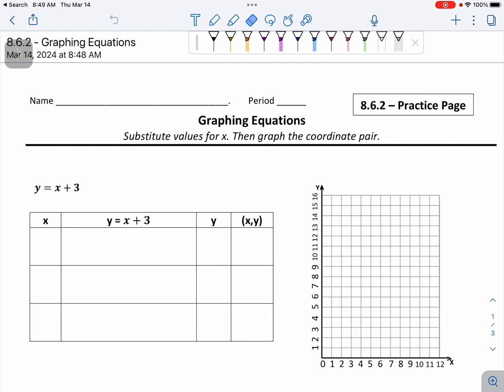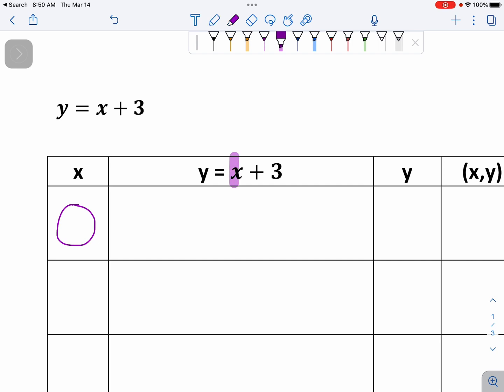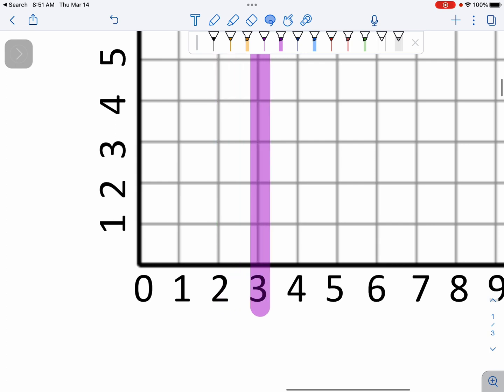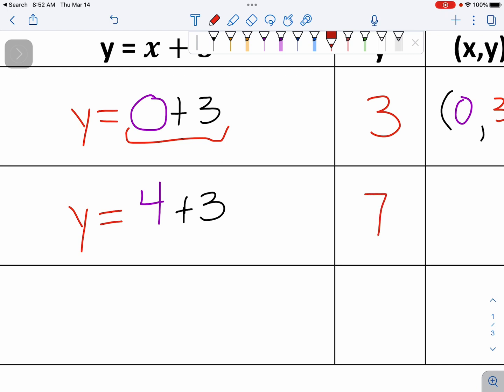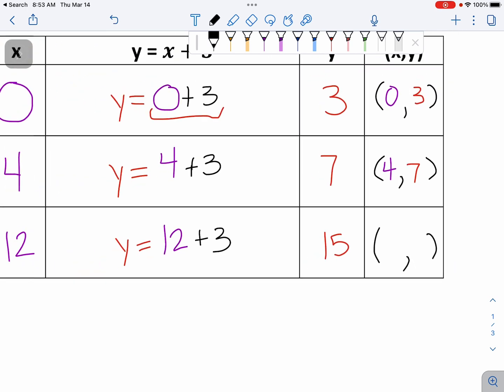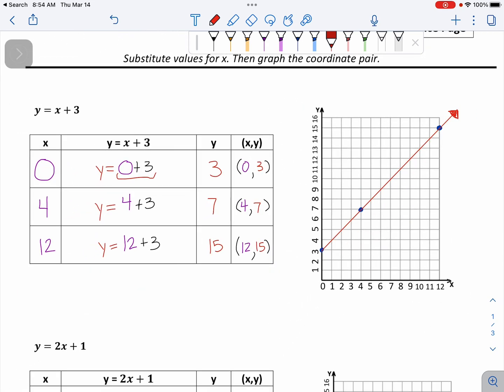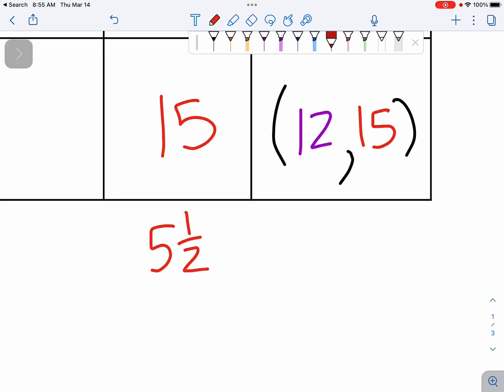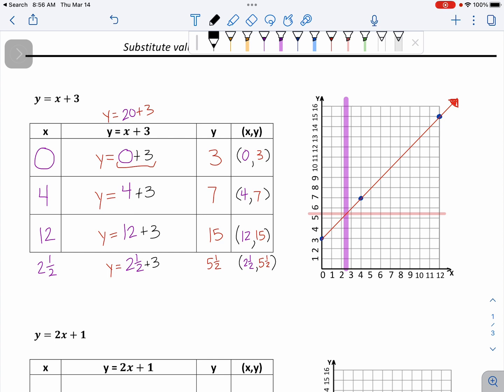7.6.2 Help Video